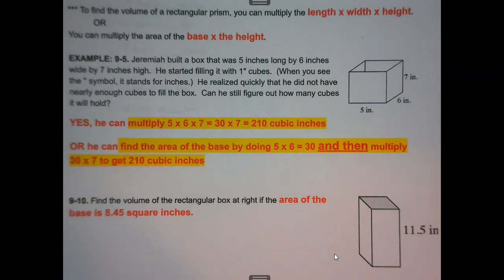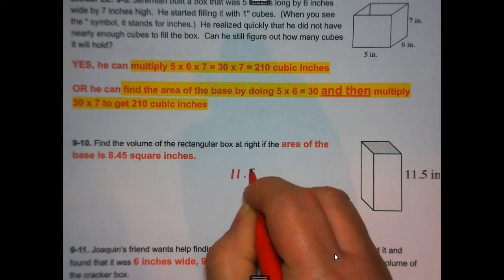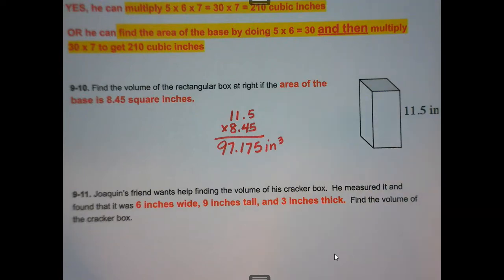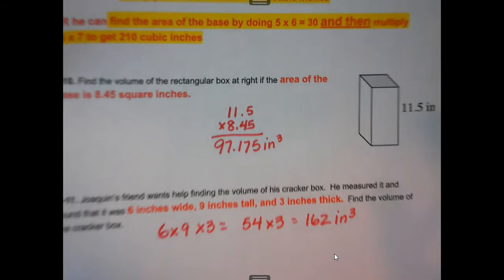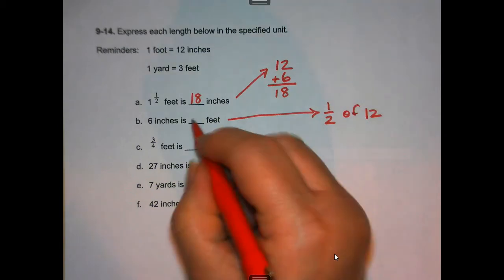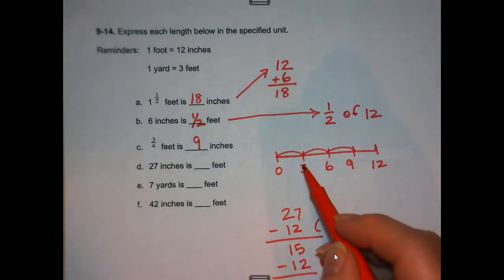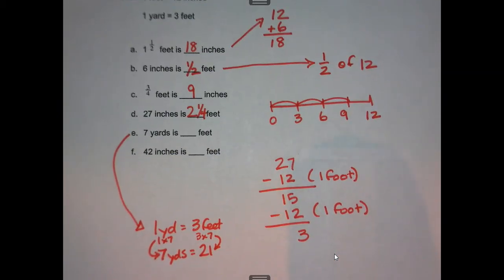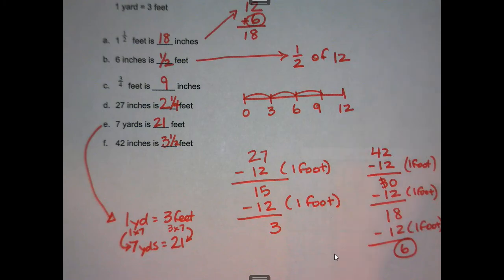Lesson 911 Review